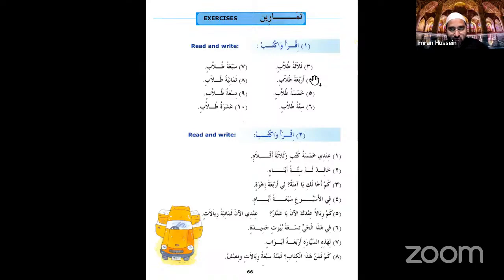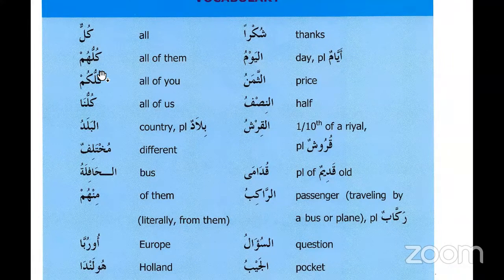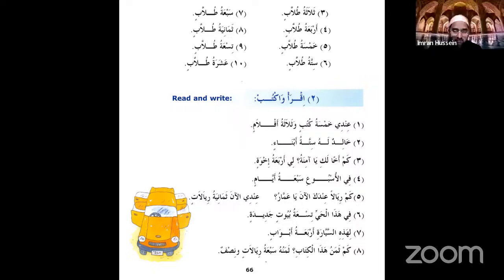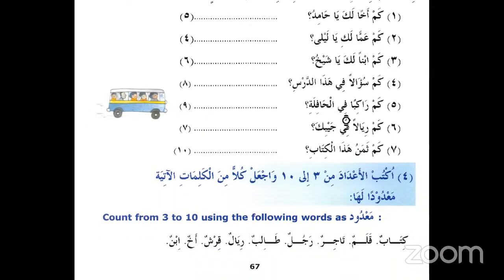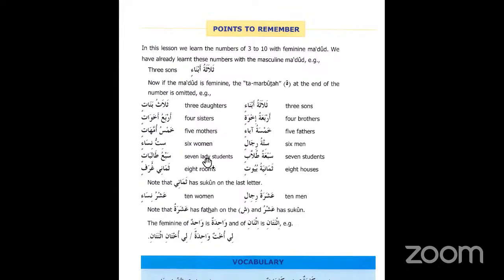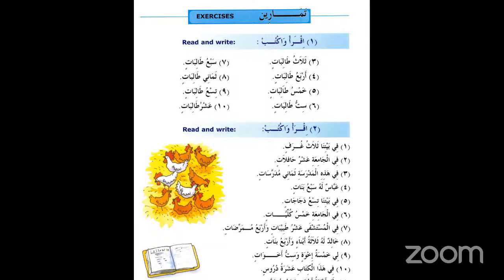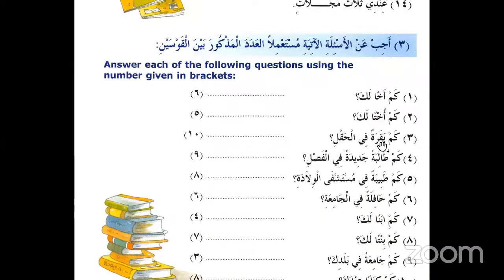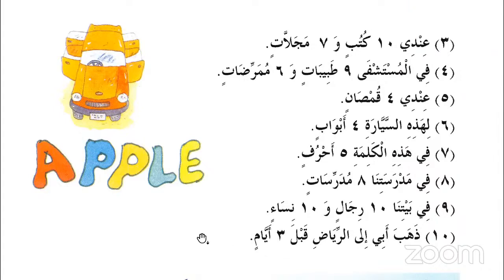Wed 8th Lesson BK2 23rd Nov